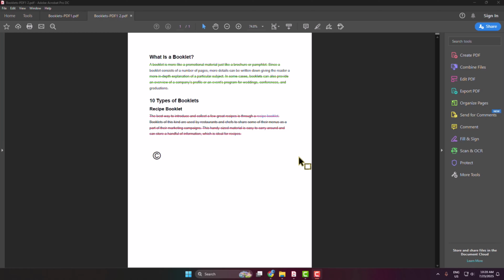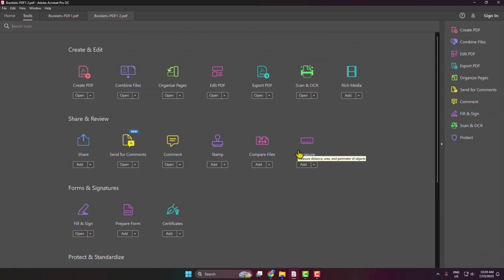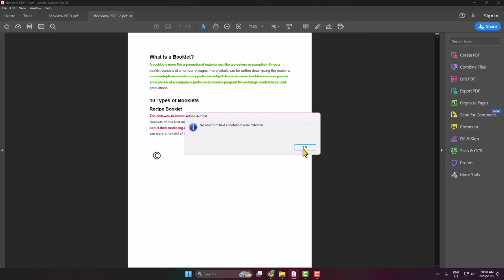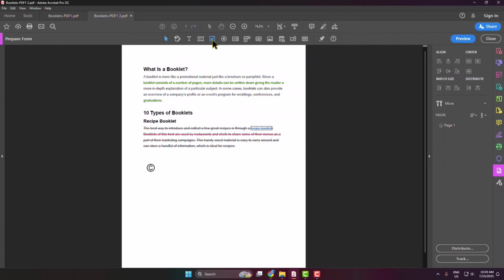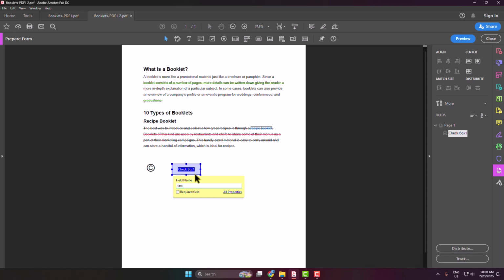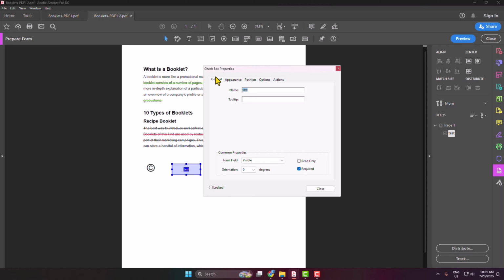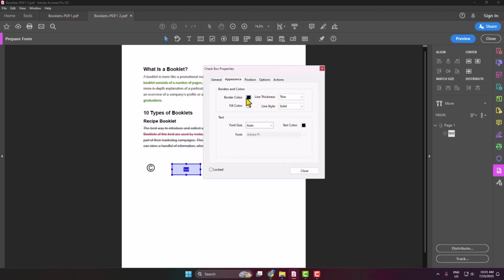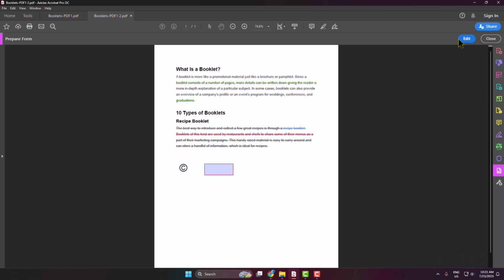How to add a Clickable Checkbox in pdf acrobat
To add a checkbox in a PDF using Adobe Acrobat, go to Prepare Form mode, select the Checkbox tool, then click where you want to place it on the page.